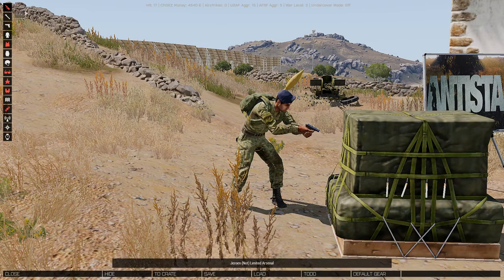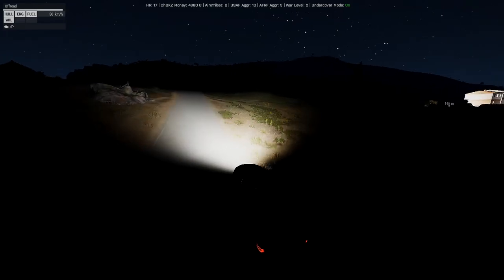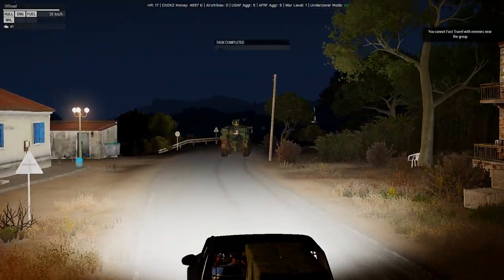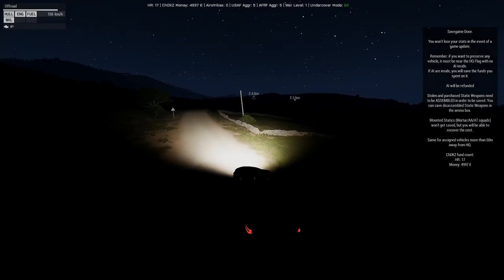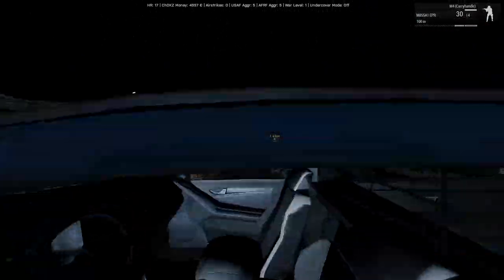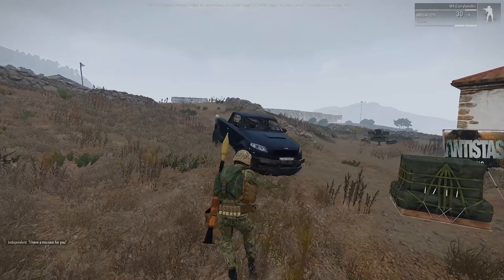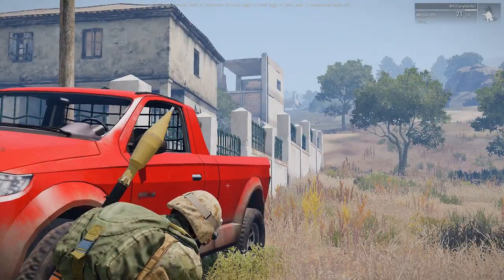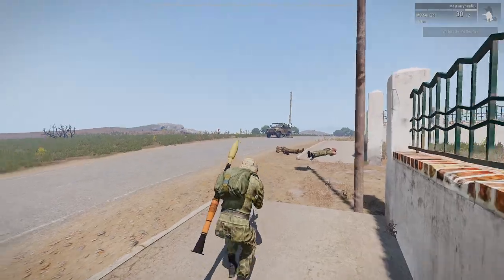ArmA 3: Antistasi S2 #5- Just Break the AI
Ever wondered how to halt a patrol in Antistasi? Just break the AI, simple as. It's also time to start getting into some real firefights, so I break out the good gear to take the fight to the USAF

Outro music- In The Shadows by The 126'ers, provided free of charge by YouTube sound library